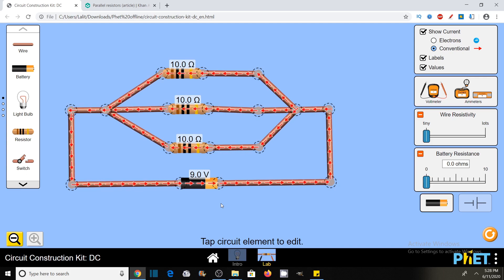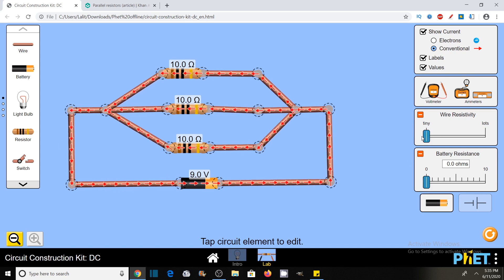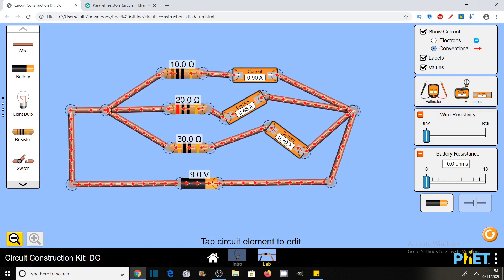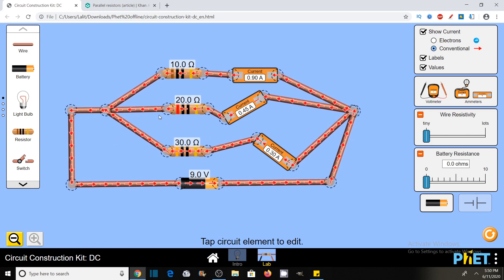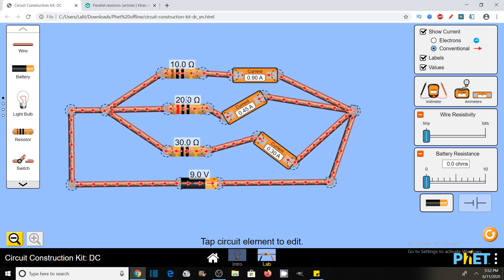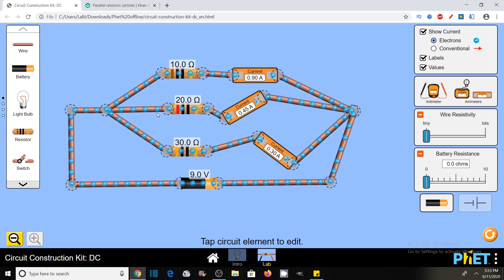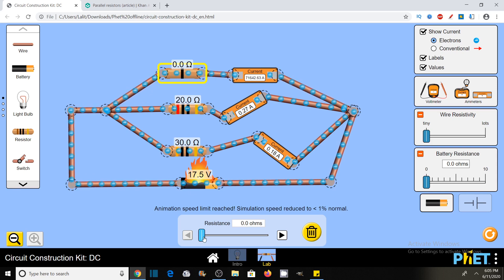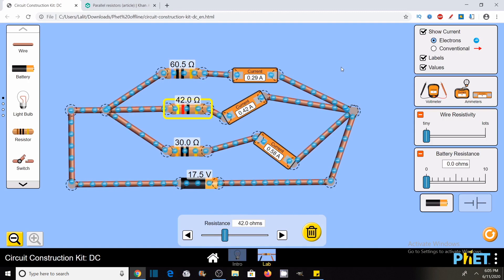Resistors in Parallel - Resistors in Parallel Animation - Resistance in Parallel - PhET Simulations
In this animation you will learn the concepts of Resistors in Parallel. This animated video has been created using PhET simulations. In this video you will know what we mean by Resistance in Parallel connection.
This video explains, how the current flows in parallel connection of resistors and the voltage in parallel connection. Some interesting experiments are also done in this simulation like what happens on decreasing the value of any resistor to 0 or vary large, what happens to current on increasing or decreasing the value of voltage in parallel resistors etc.

I hope you would like the animation (Simulation) of Resistors in Parallel combination.